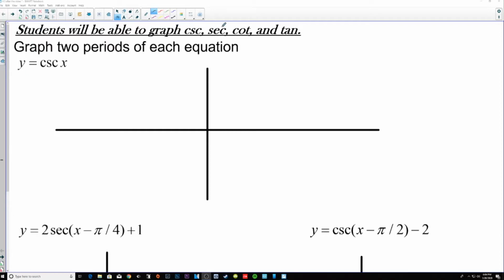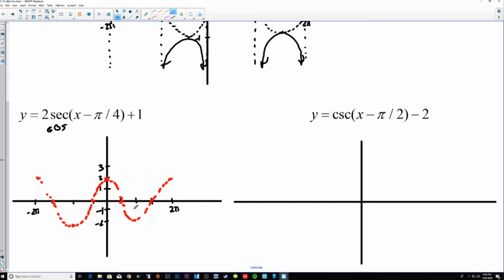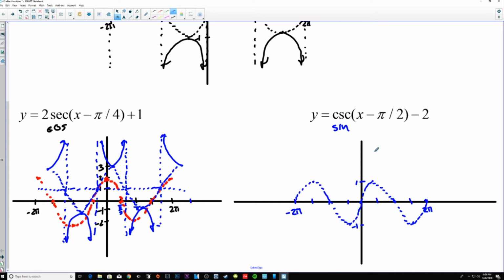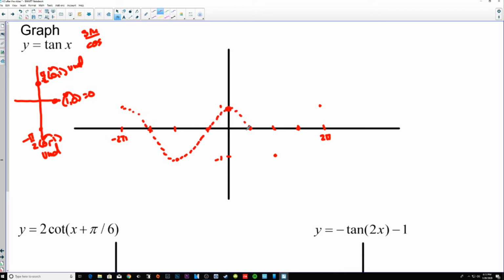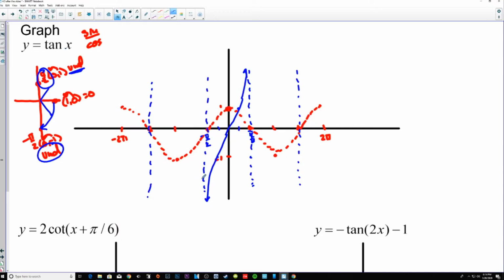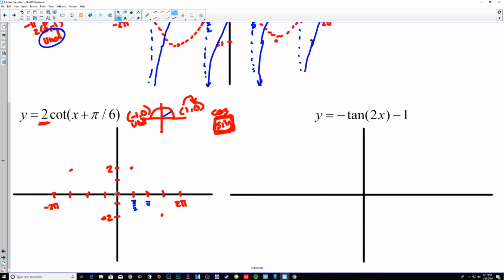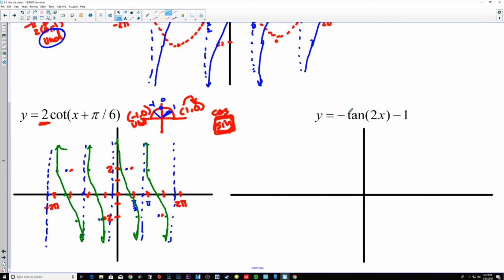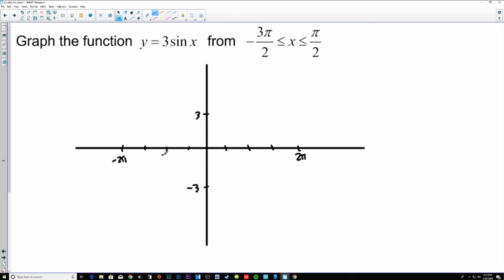Honors Precalculus 4.5 In class Notes